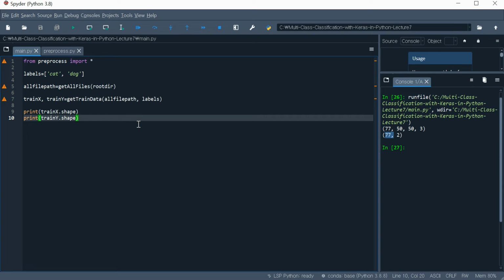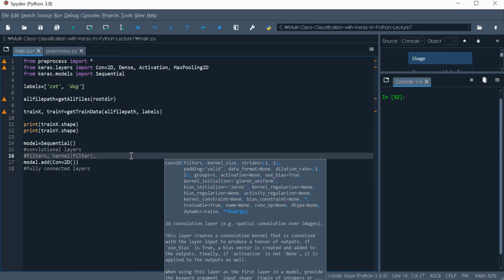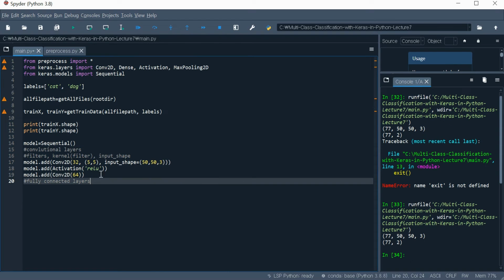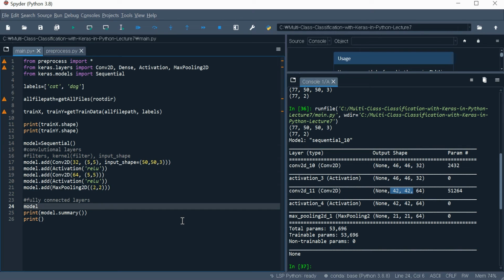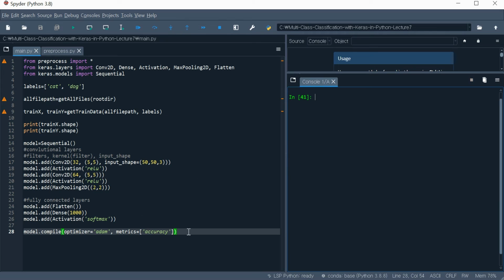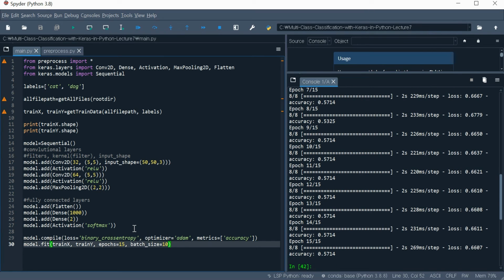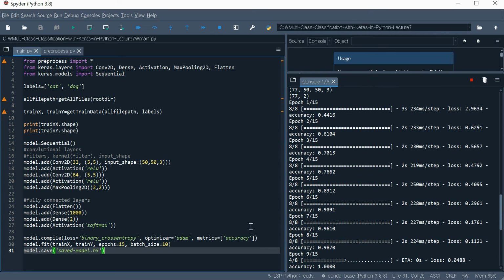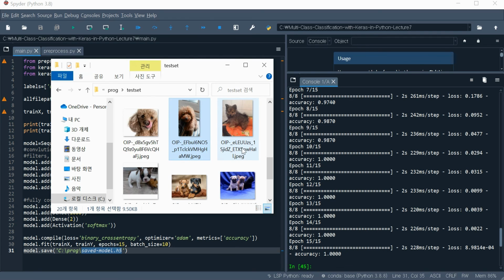Deep Learning with Keras for novices at python(Lesson8)-Build CNN